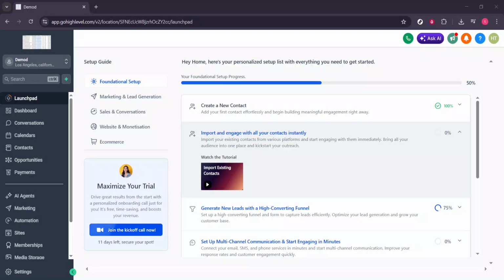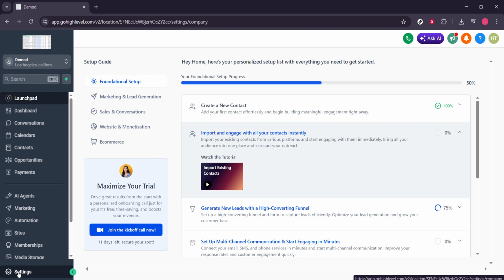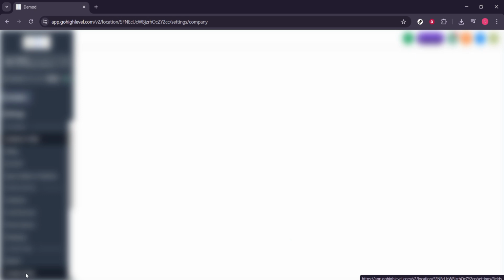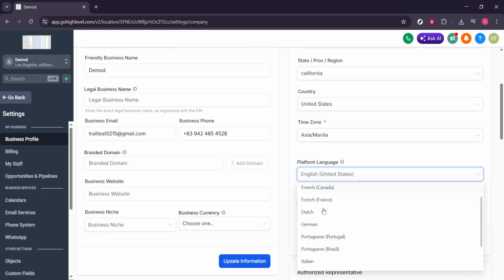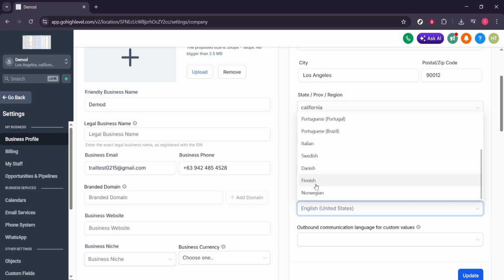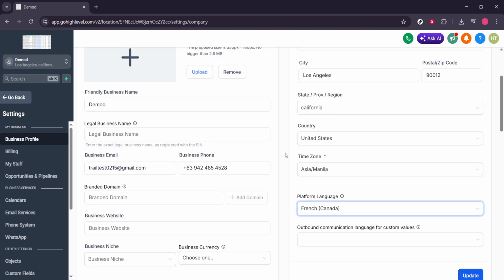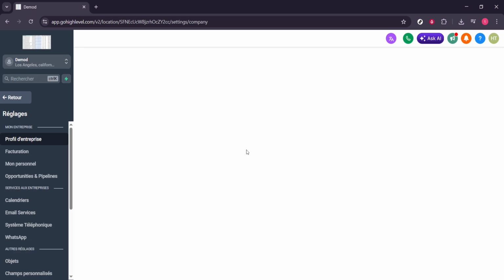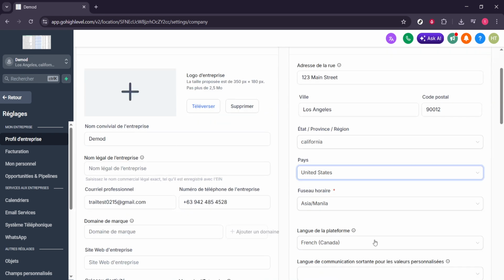How to Translate GoHighLevel into Any Language 2026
Want to use GoHighLevel in your preferred language or serve clients worldwide more effectively? In this video, you’ll learn how to translate GoHighLevel into any language in 2026 and customize the platform for a global audience.

We’ll walk you step-by-step through using built-in settings, browser translation tools, and custom text replacements to localize your dashboard, funnels, and client-facing content. You’ll also learn best practices for maintaining consistency, improving user experience, and delivering a fully localized system inside GoHighLevel.